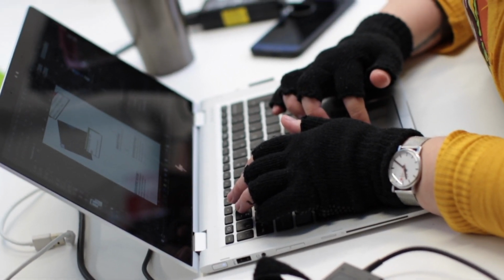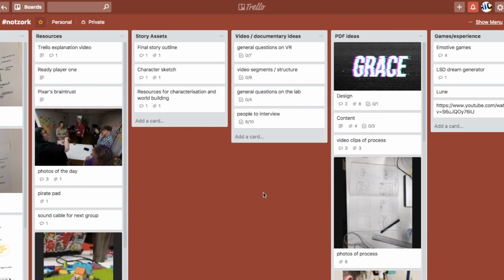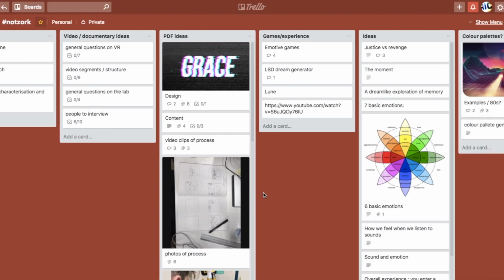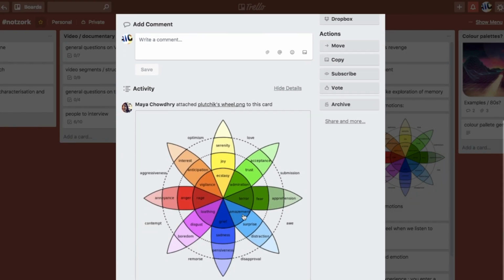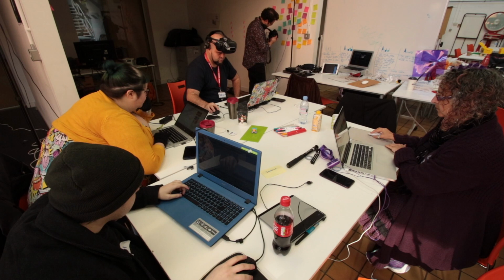notzork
our neat vr project